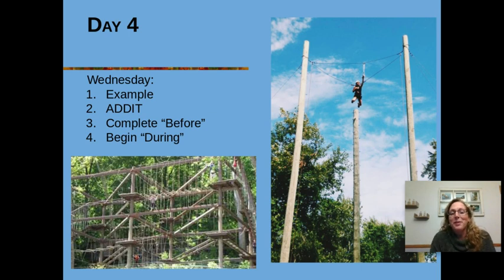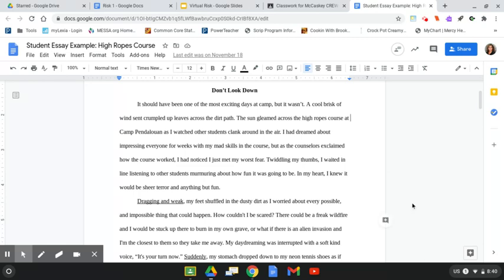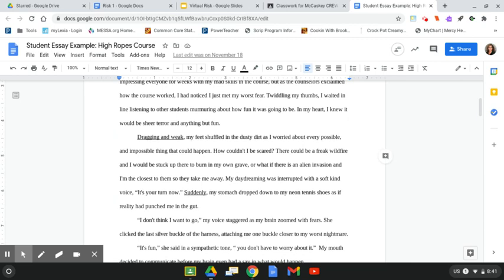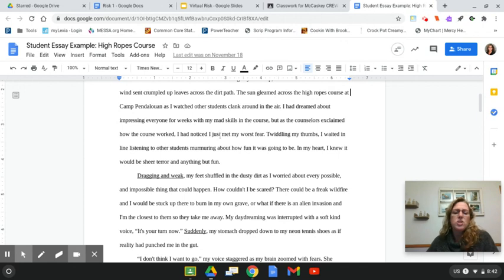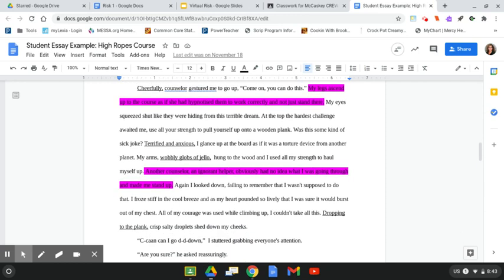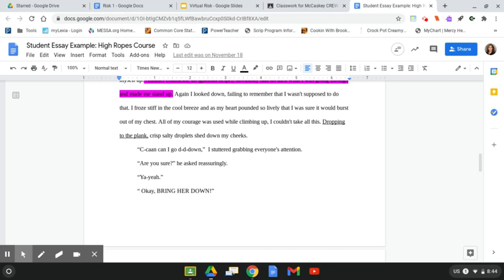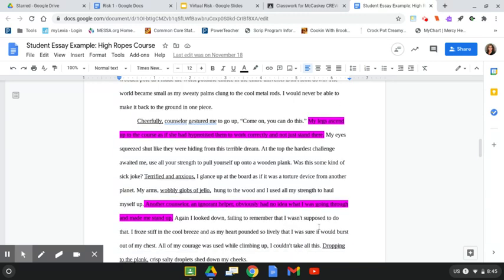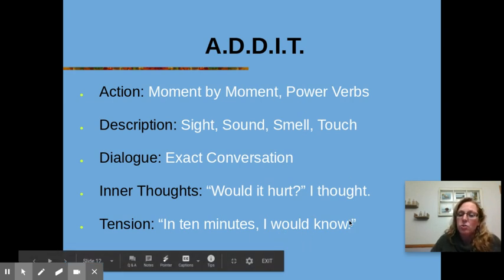Risk Day 4